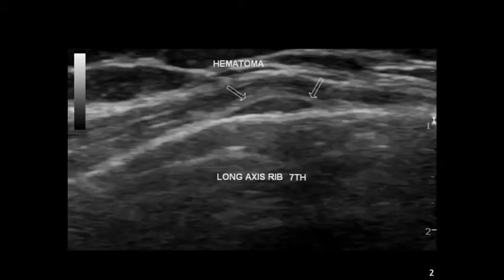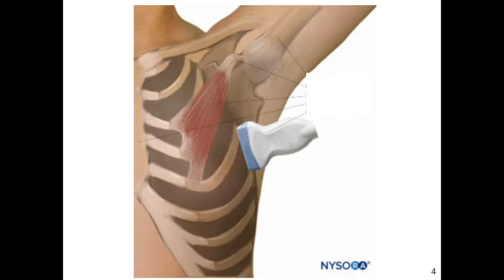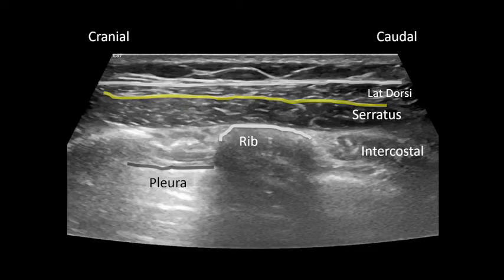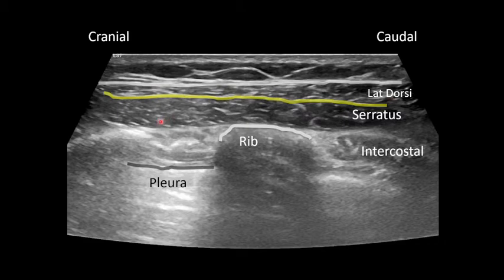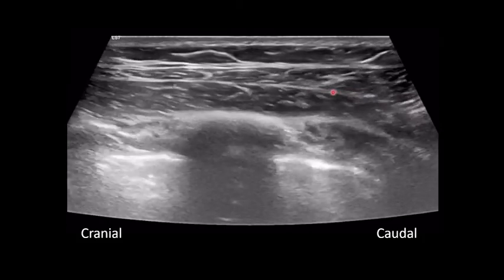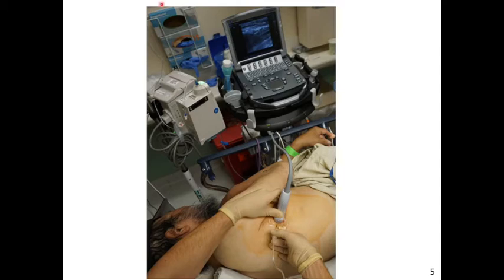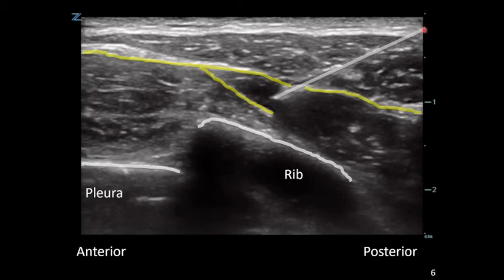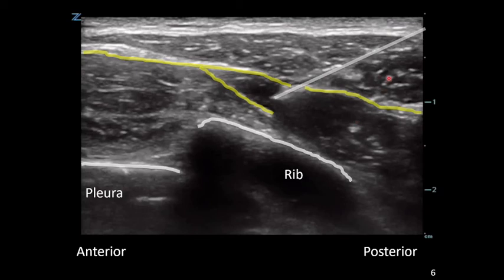Appendix L Serratus Anterior Plane Block